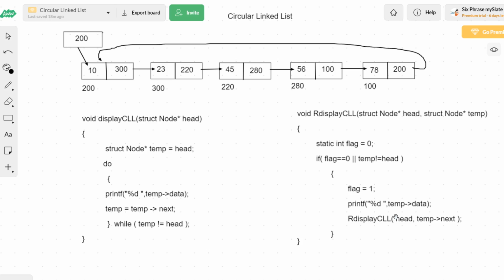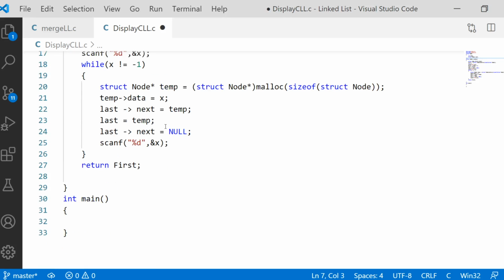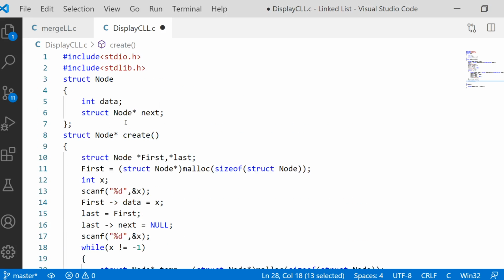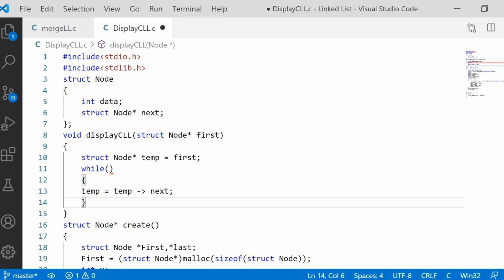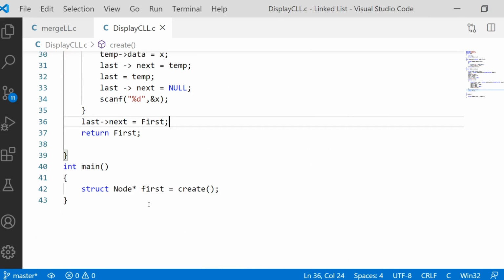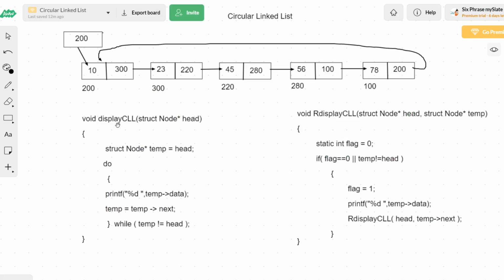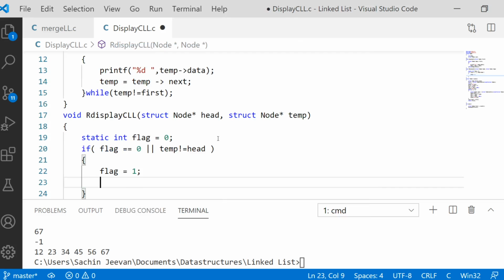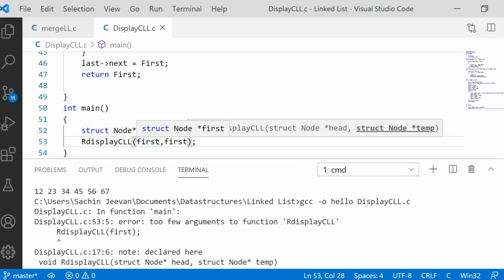DataStructure | Part 17B | Implementation of Displaying Circular Linked List